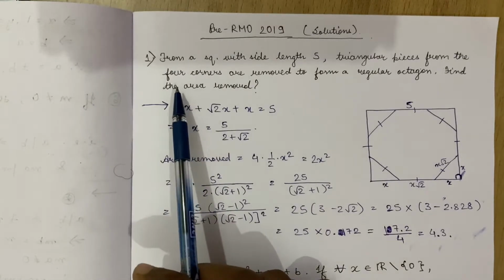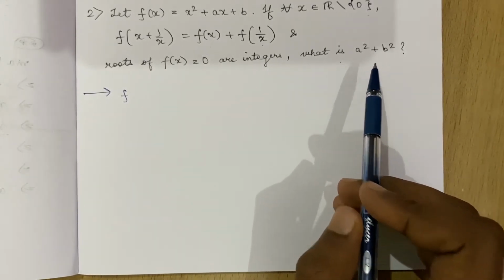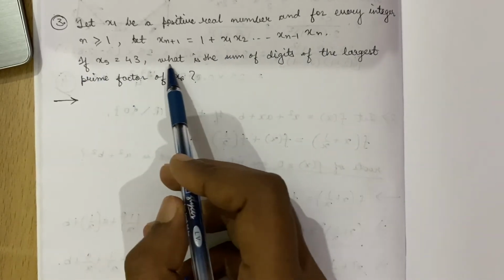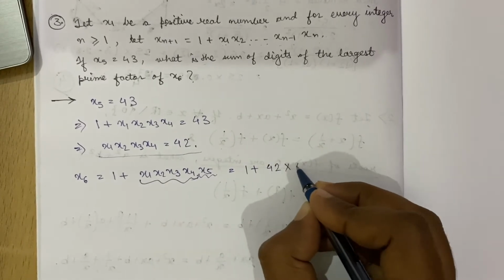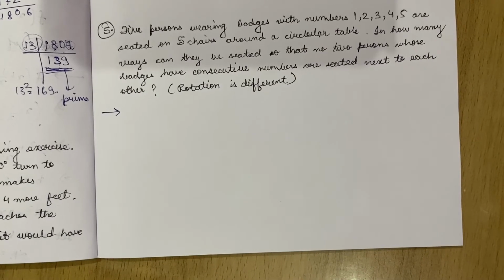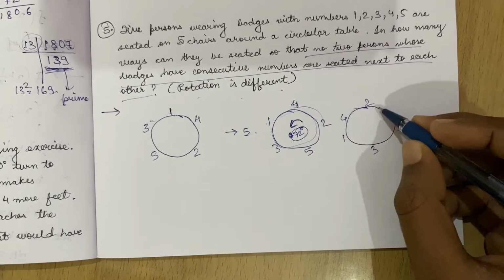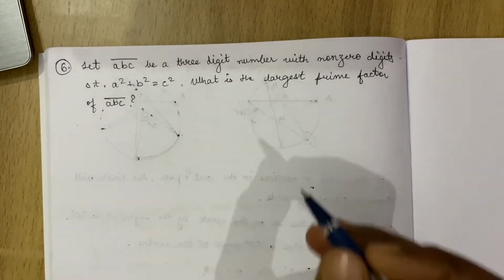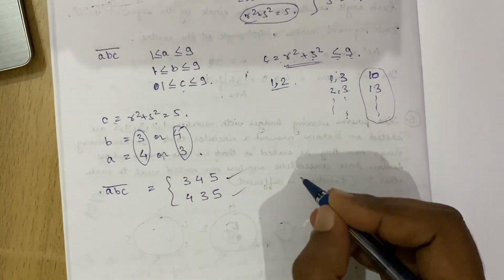Pre RMO 2019 Solutions 1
Solutions of Pre RMO 2019 - Part 1